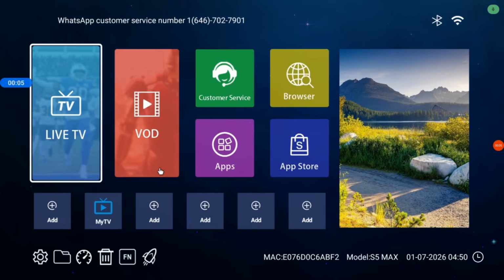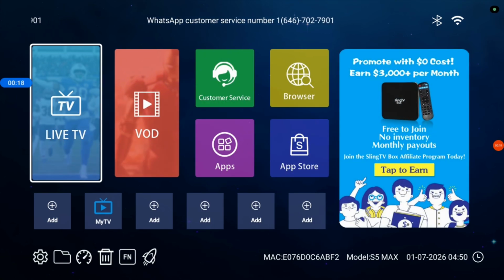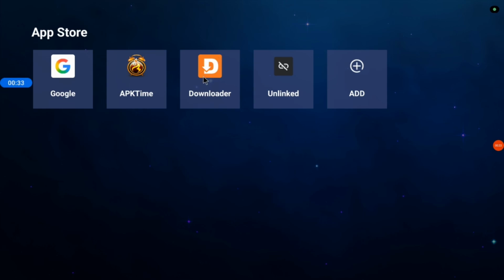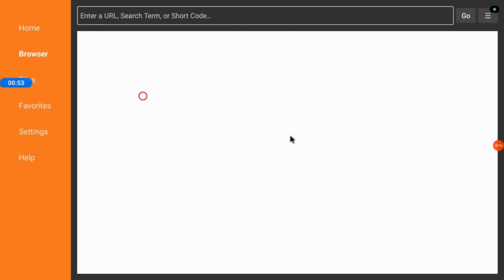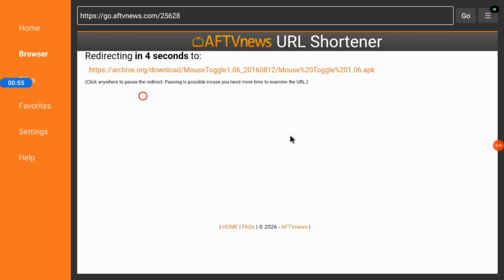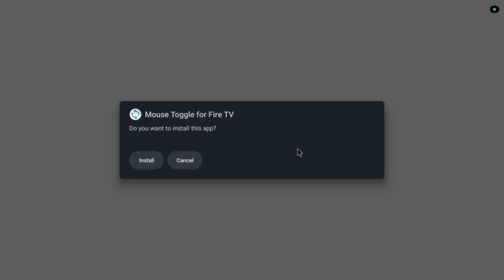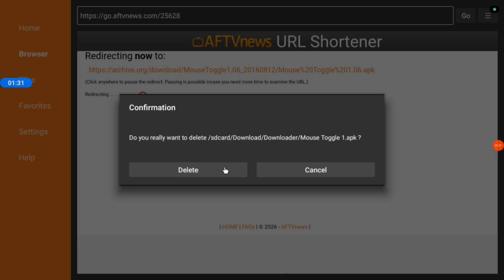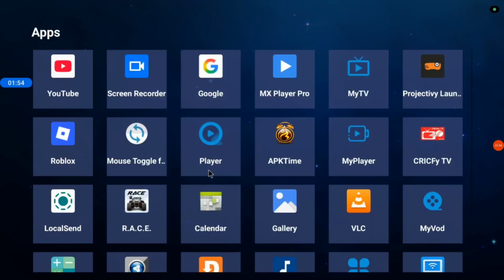✅How To Install Mouse Toggle App on ANY Android TV, TV Box or Google TV (Downloader Code 2026)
Learn how to download and install Mouse Toggle app on Android TV, tv box, Google tv using the Downloader app and Downloader Code in 2026. This step-by-step tutorial works on Android TV, Google TV, NVIDIA Shield, Mi Box, and more